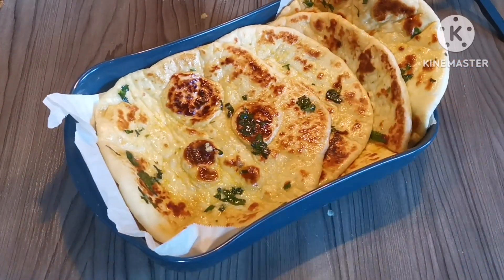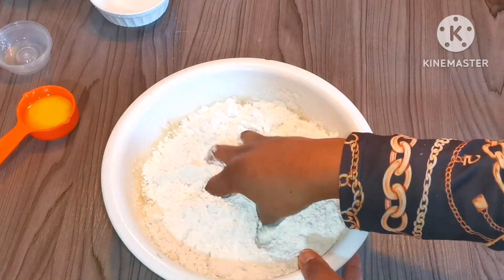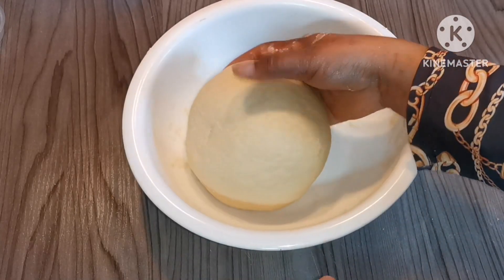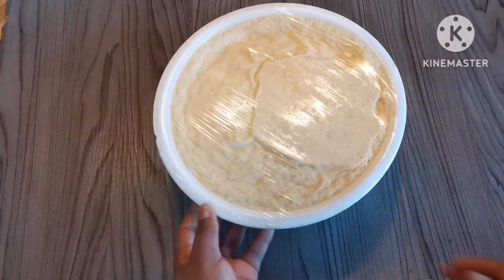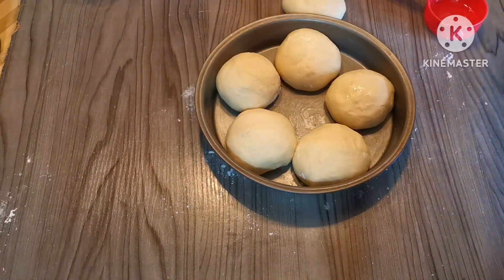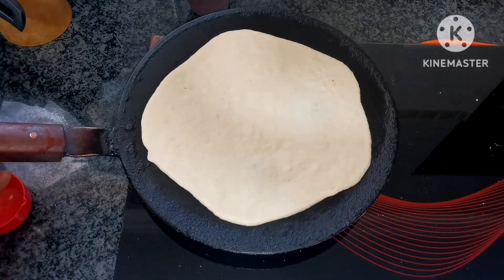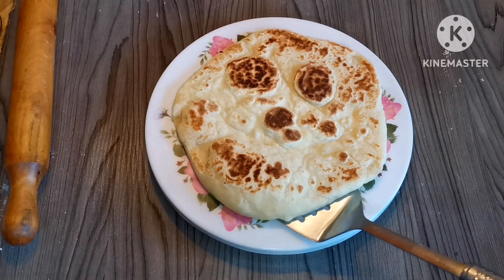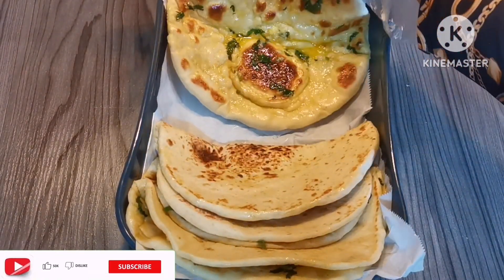The easiest way to make pan garlic butter naan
Hey viewers, hope you all are well ❤️
I'm back with another easy recipe.
Today I'm showing you all how i make garlic butter naan using pan.